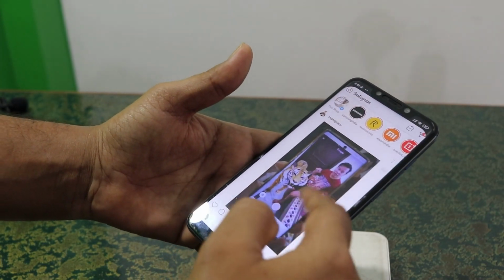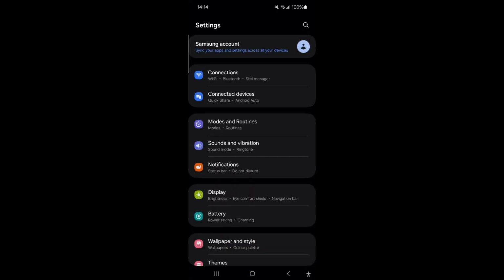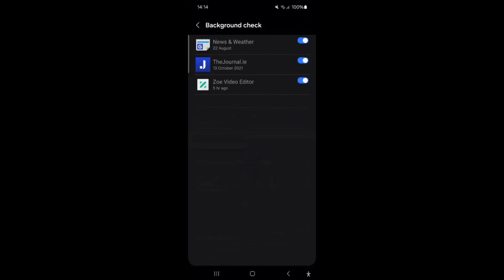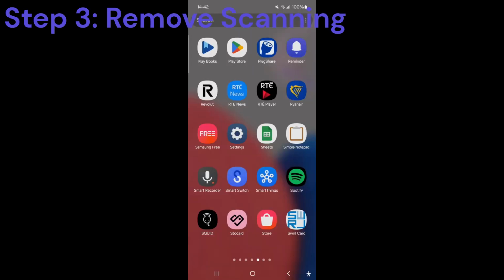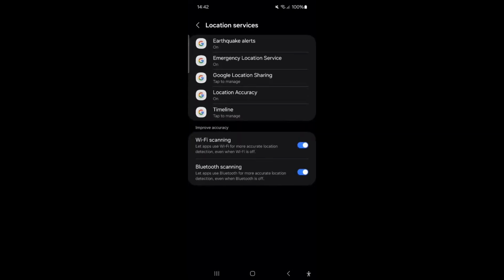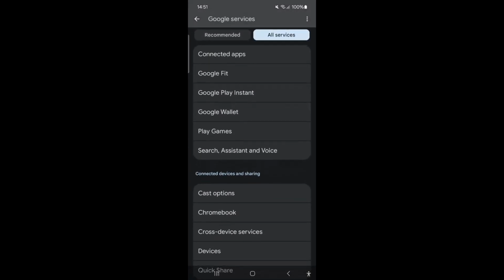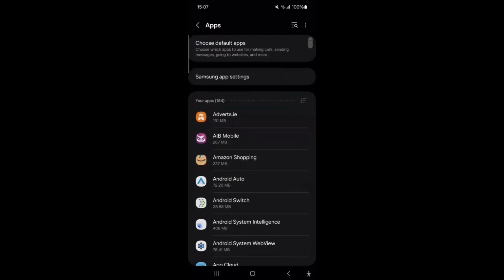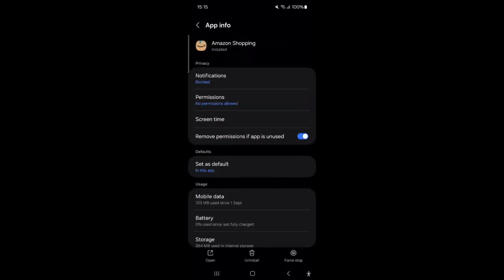7 Android Settings You Need To TURN OFF NOW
Here are 7 easy tips to not only extend your Android phone's battery life by reducing the strain on its processor but also to safeguard your personal privacy

Timestamps

00:00 7 Android Settings You Need To TURN OFF NOW
01:04 Restrict Background Activity
01:53 Disable Nearby Device Scanning
02:11 Remove Scanning
02:33 Turn Off Usage and Diagnostic Information
02:59 Block Unknown App Installations
03:24 Restrict Background Data Usage